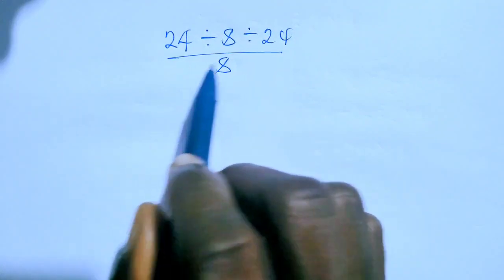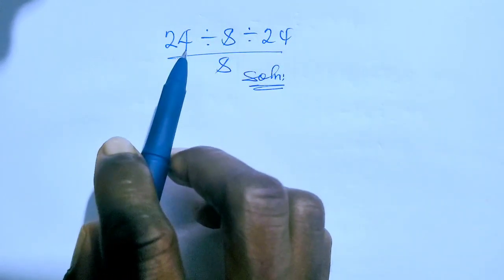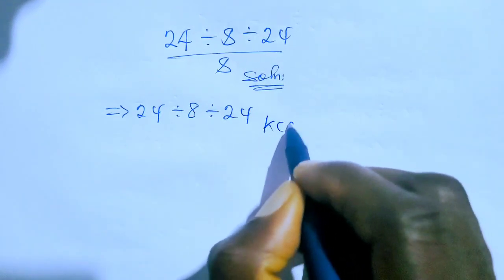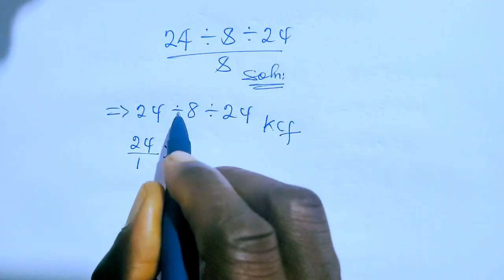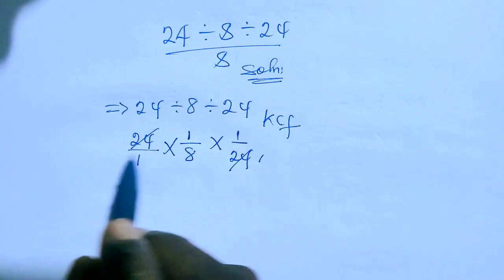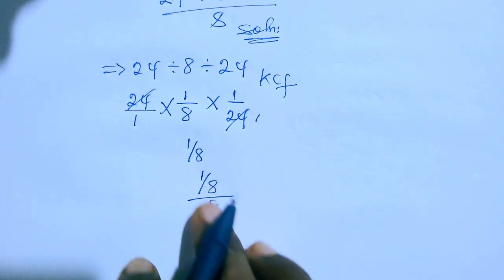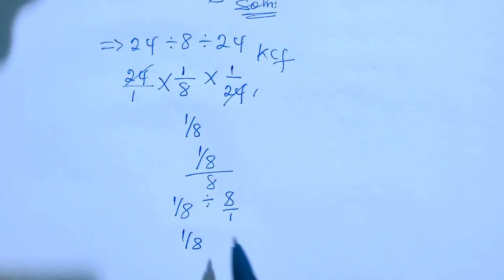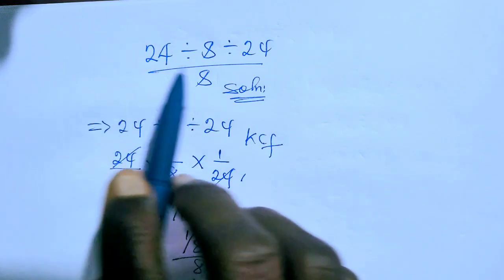5 out 100 students got this right!✅️ Are you among the 5?/PEMDAS Rules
Can you solve this tricky algebraic expression correctly? 🤯 Only 5 out of 100 students got it right!

In this video, you'll learn how to simplify a challenging expression using the correct order of operations, PEMDAS/BODMAS, and KCF (Keep, Change, Flip) method. Follow the step-by-step solution and see the common mistake that causes so many wrong answers.

🎯 Challenge yourself before watching the solution!